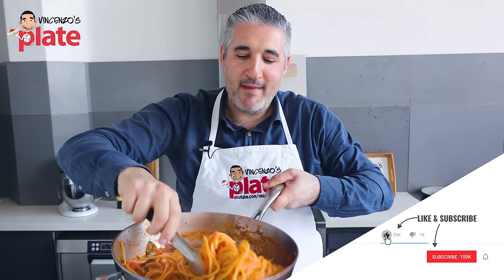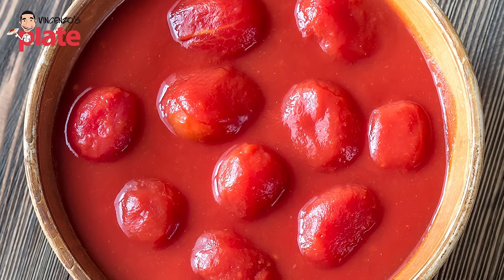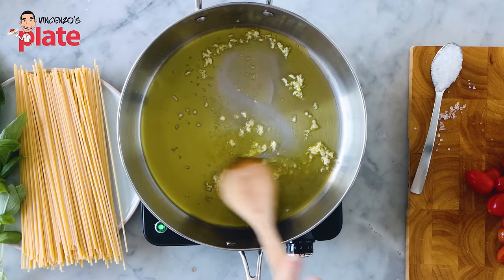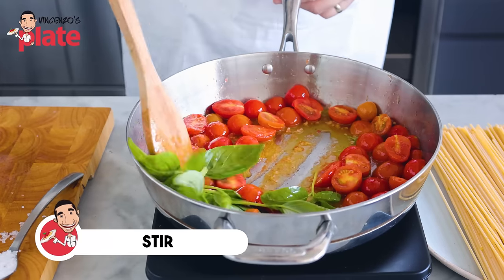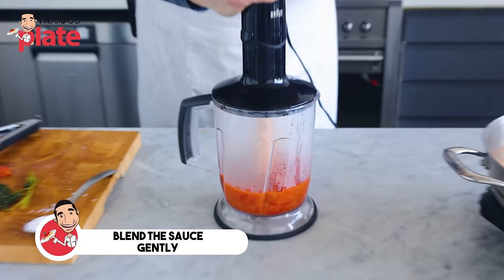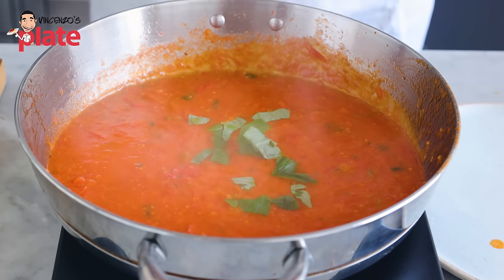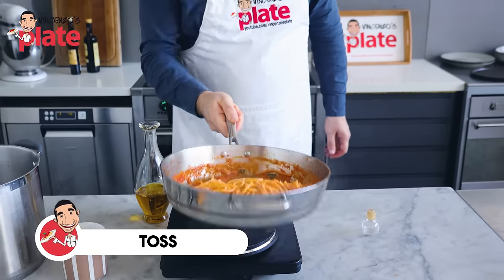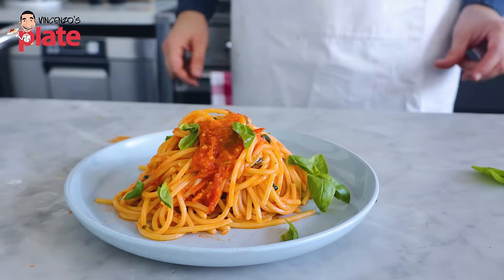How to Make SPAGHETTI with TOMATO SAUCE Like an Italian (Spaghetti al Pomodoro)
Spaghetti al Pomodoro translates to spaghetti with tomato sauce. It’s a classic Italian dish that I love creating when I’m short on time but I still want to be transported to Nonna’s house. This 15-minute recipe produces the most flavor-rich sauce and the key is using fresh, ripe tomatoes and aromatic basil.
If you can believe it, tomatoes weren’t mixed into pasta until the 1800s! Before that, pasta was eaten plain or only with cheese. I love eating it both ways but once you try this dish you might even prefer it over slow cooked sauce. Let me know what your favourite 15-minute pasta recipe is.

⏱️⏱️TIMECODES⏱️⏱️
0:00 How to Make Spaghetti with Tomato Sauce
0:50 Introduction to Spaghetti with Tomato Sauce
1:14 Ingredients for Spaghetti with Tomato Sauce
2:00 How to Cut Cherry Tomatoes
2:40 How to Make the Sauce
7:20 How to Cook Spaghetti
8:03 Finish Cooking the Sauce
9:22 Combine the Spaghetti with the Sauce
11:11 How to Serve Spaghetti with Tomato Sauce
12:23 How to Eat Pasta, E ora si Mangia...Vincenzo's Plate!